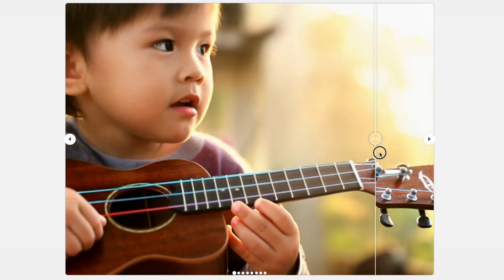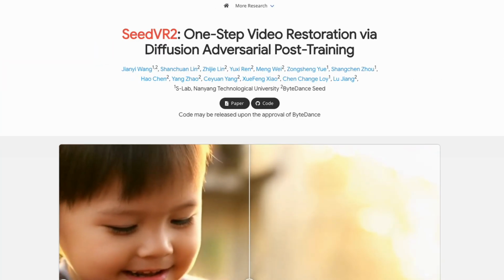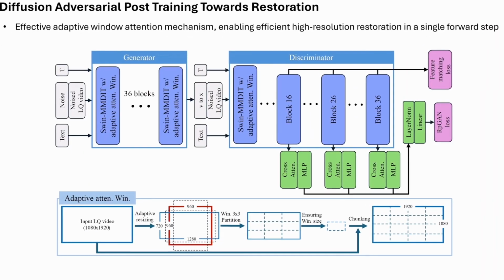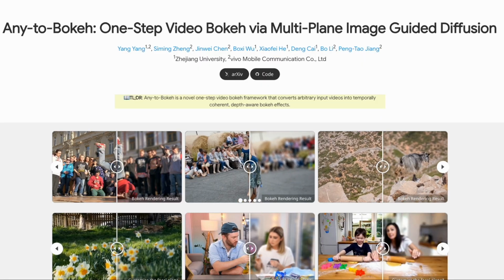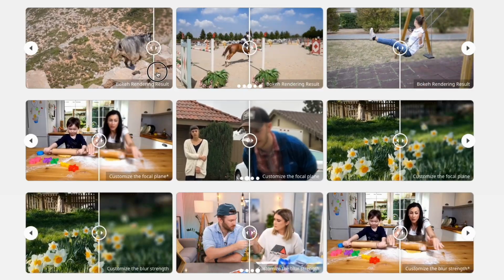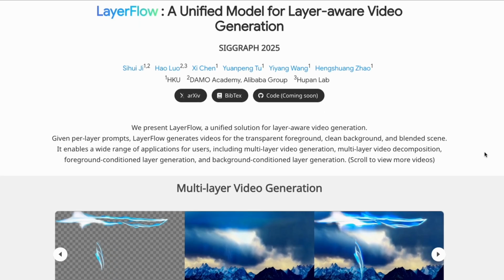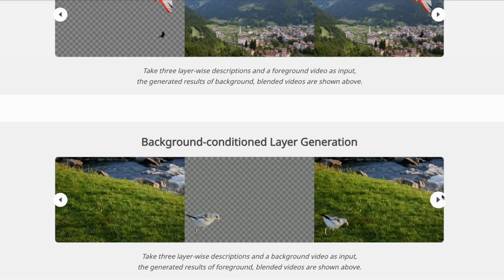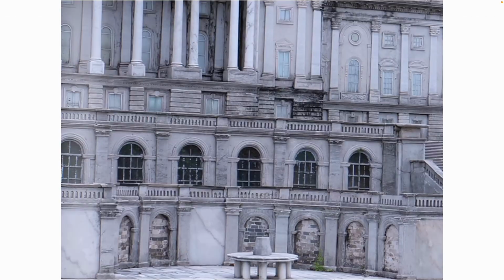3 New Free & Open Source AI Video Tools You Need To Try!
SeedVR2 Upscaler restores blurry videos to crisp HD using a fast, open-source model. Any-to-Bokeh adds beautiful cinematic blur to videos, letting users control focal points and blur intensity easily. LayerFlow generates and separates transparent video layers for powerful compositing, effects, and backgrounds. All three tools are free, open-source, and accessible for creative video enhancement or editing.